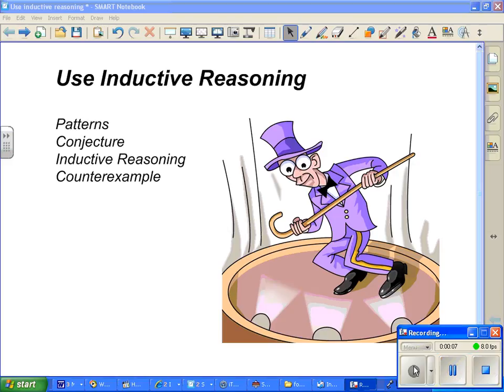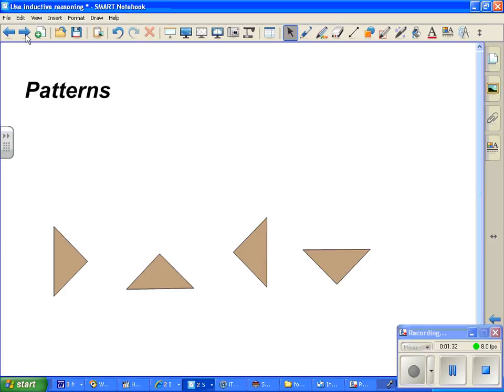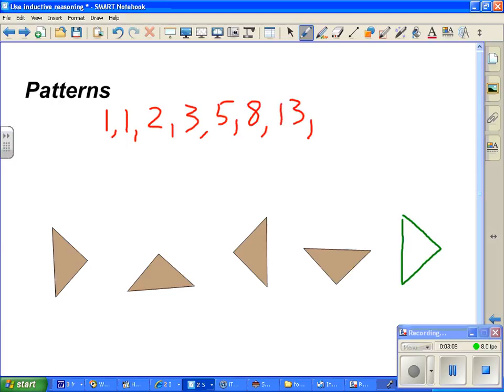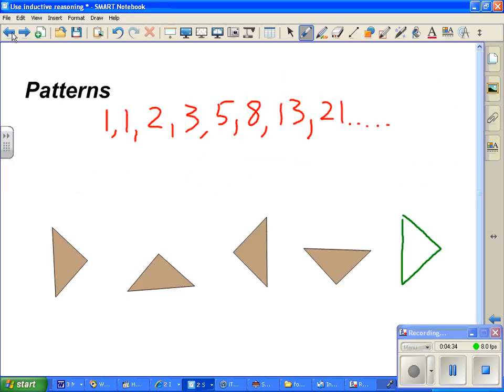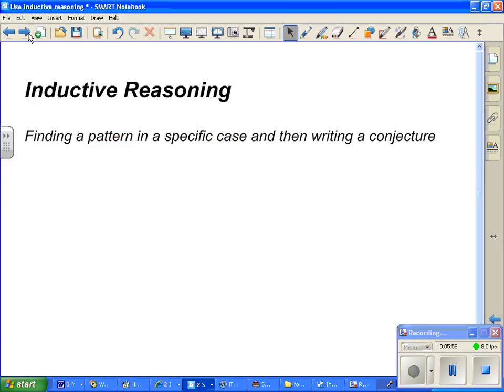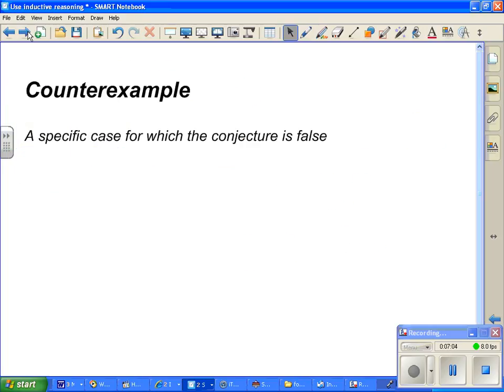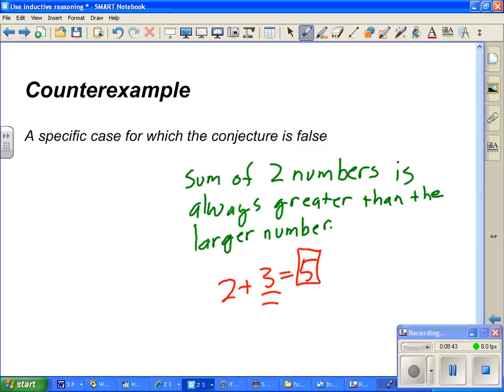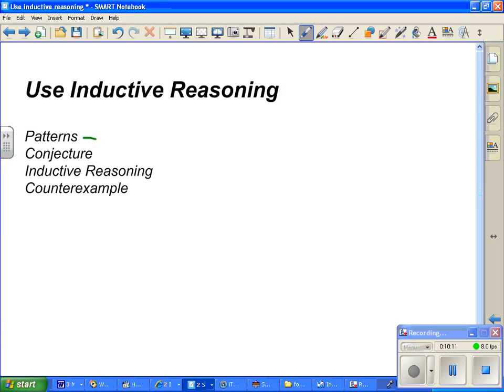use inductive reasoning.wmv